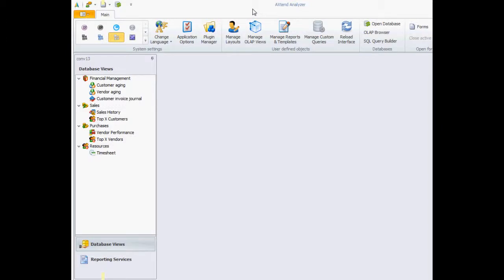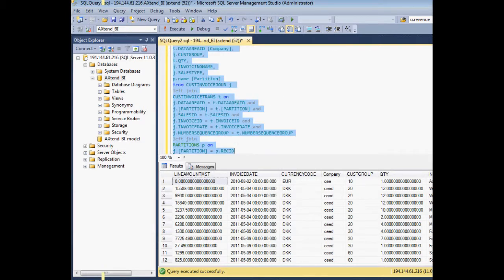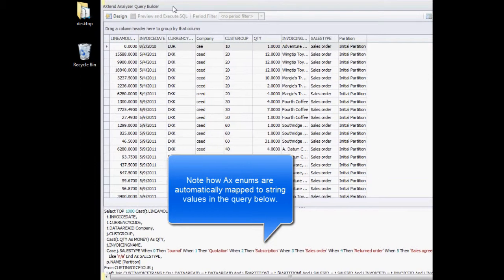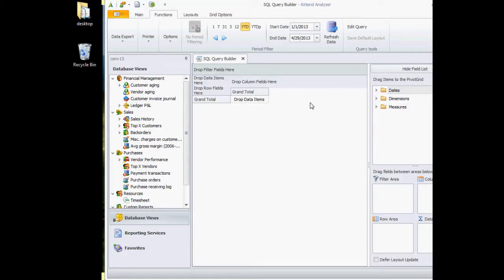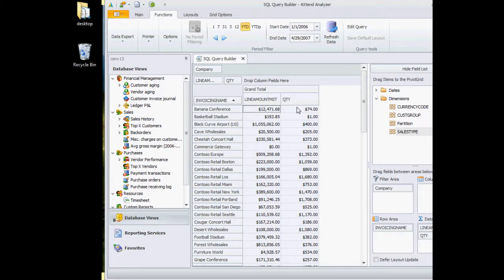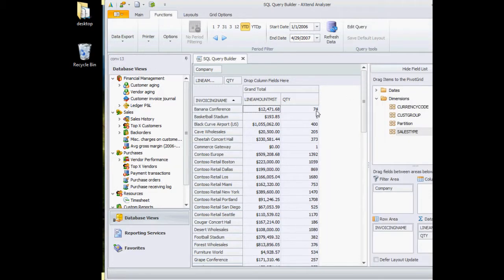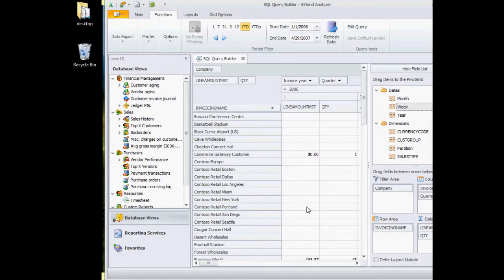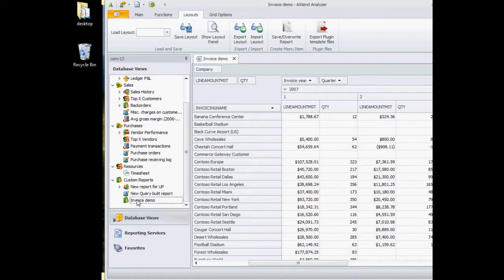AXtend Analyzer Query Builder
The built in query builder enables creating a new Analyzer report directly from a sql query for any SQL database.